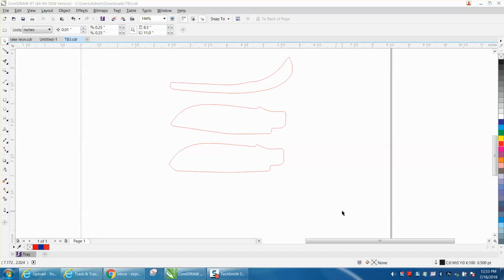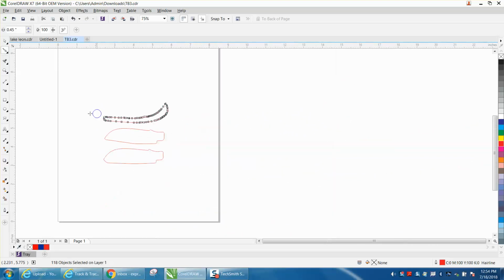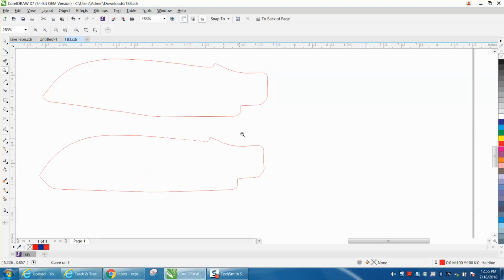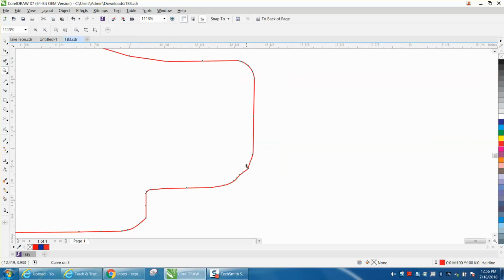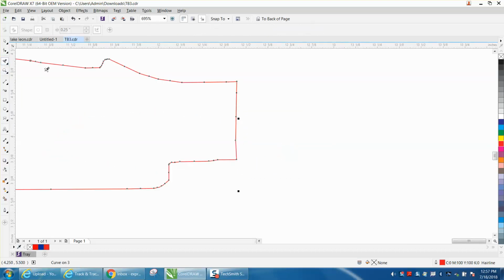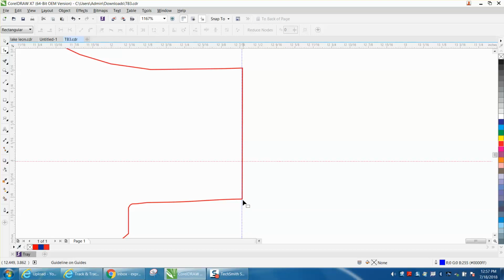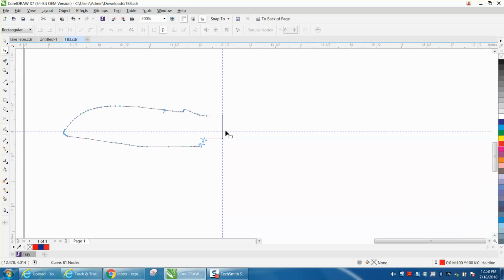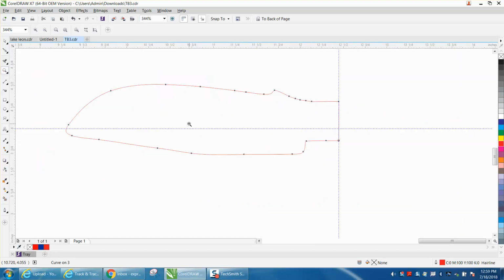Corel Draw Tips & Tricks Smoothing Tool problem solved